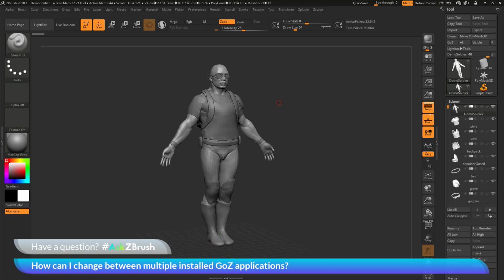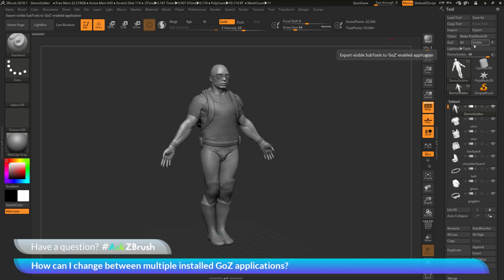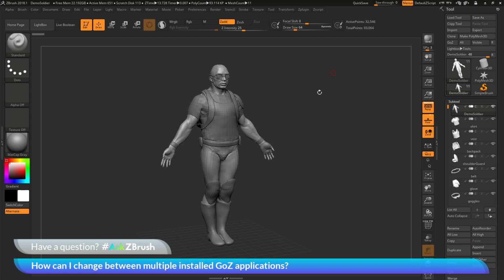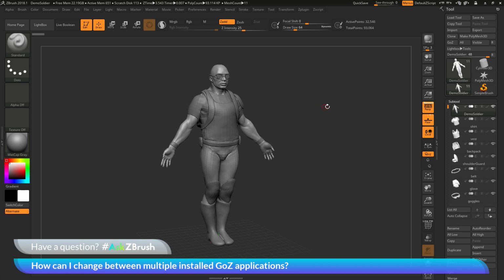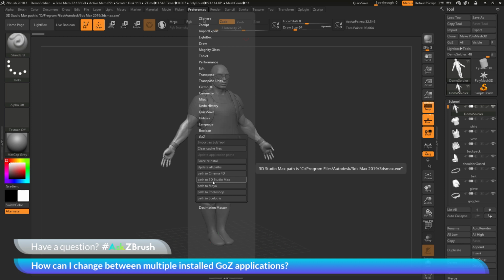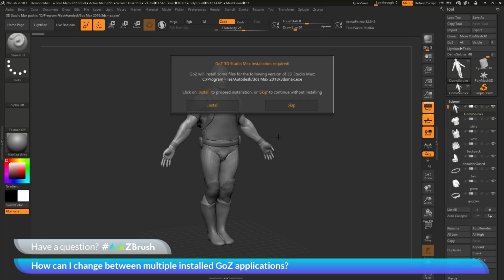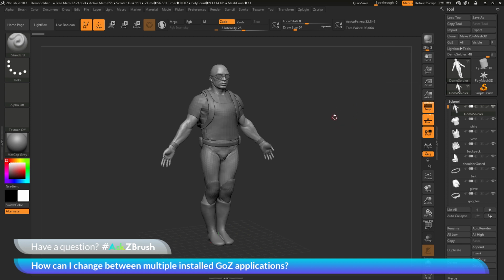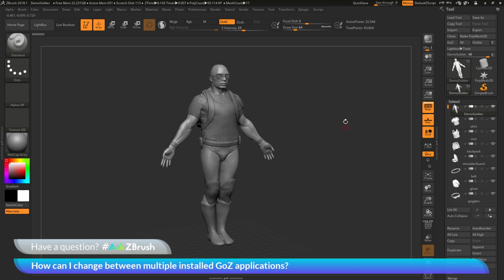AskZBrush: “How can I change between multiple installed GoZ applications?”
Video covers how to switch between different GoZ applications using the settings in the Tool and Preferences palettes.